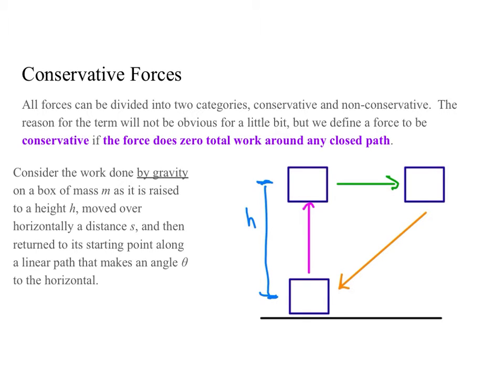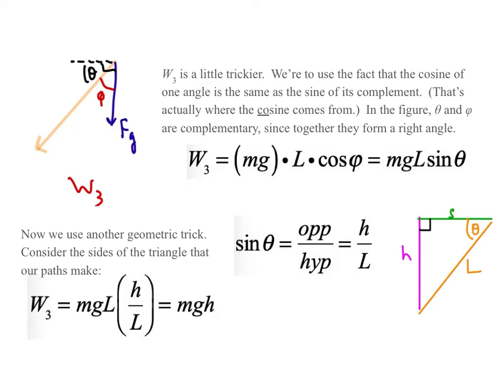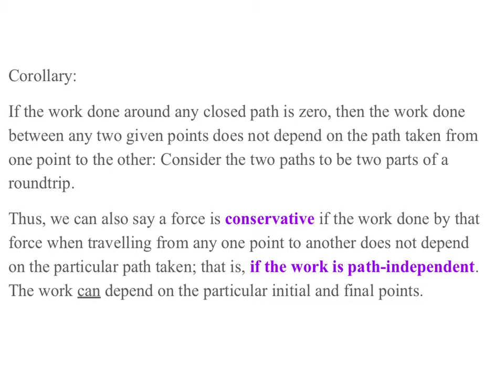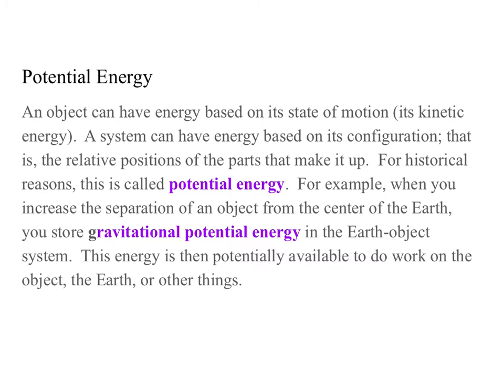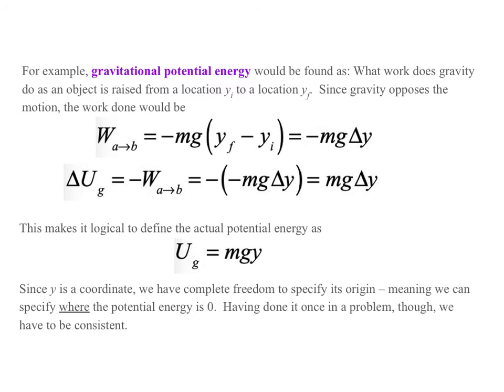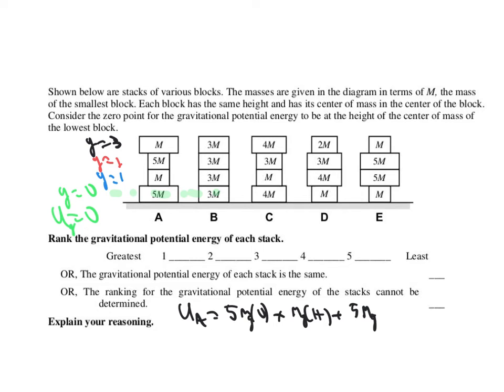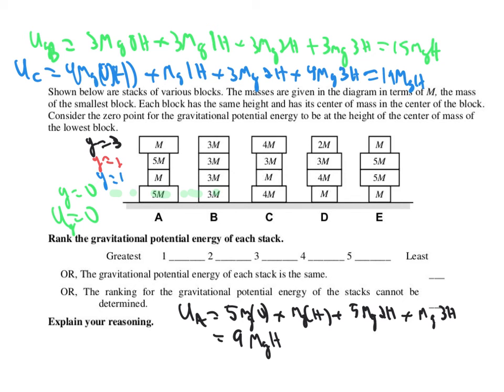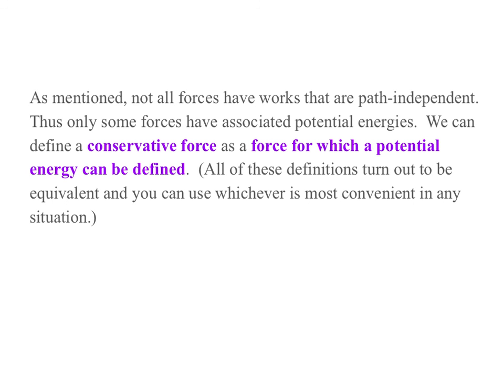APC N03B01 Potential energy